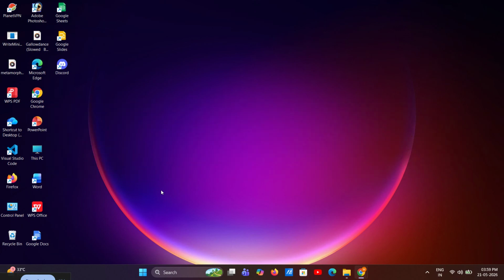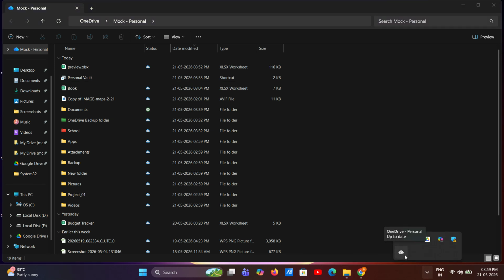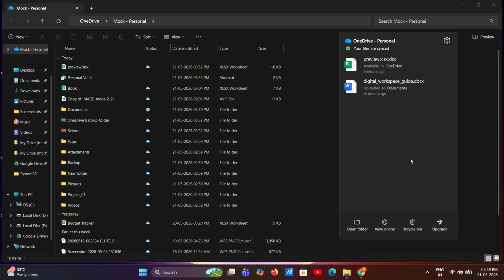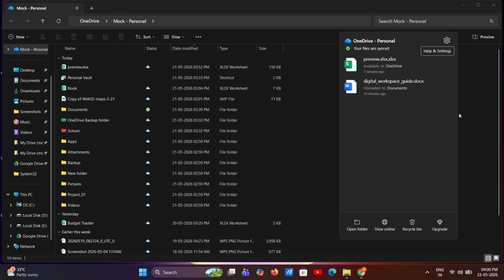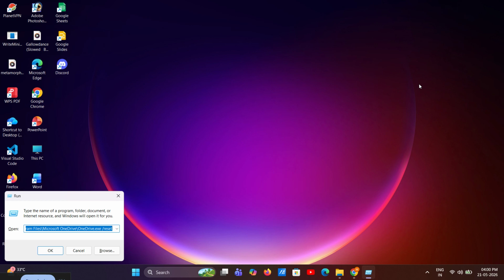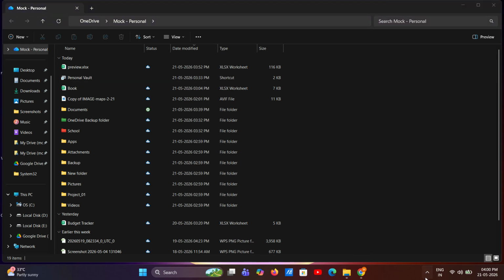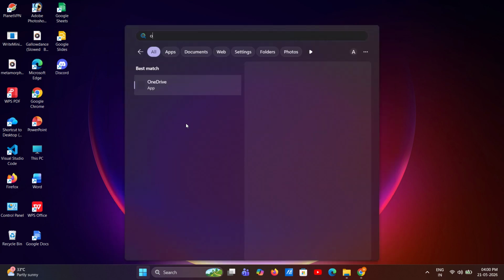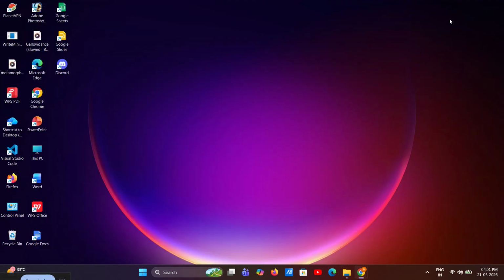How To Fix Error Can t Open This File Make Sure OneDrive Is Running On Your PC When Opening Screen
Learn how to fix the “can’t open this file, make sure OneDrive is running on your PC” error with simple steps. This guide shows how to open OneDrive, resume syncing, and reset OneDrive if needed.

🕚Timestamps:
00:00 Intro
00:18 Open OneDrive From Start Menu
00:42 Check Taskbar Cloud Icon And Sign-In
01:10 Resume Syncing If Paused
01:32 Try Opening The File Again
01:44 Reset OneDrive With Run Command
02:12 Quit OneDrive Completely If Needed
02:36 Reopen OneDrive And Test Again

✍️What You'll Learn In This Video:
• How To Fix OneDrive File Opening Errors On Windows
• How To Open And Restart OneDrive Properly
• How To Resume Paused OneDrive Syncing
• How To Troubleshoot Files That Won't Open From OneDrive

💡Pro Tips:
• Make sure your Microsoft account is signed in before testing the file again.
• If the cloud icon is missing, OneDrive may not be running in the background.
• Use the reset command only after trying Resume syncing first.
• Wait a full 2 minutes after quitting OneDrive before reopening it.
• If the issue keeps happening, check your internet connection and OneDrive storage status.

OneDrive, Windows, Microsoft, OneDrive sync, file error, can't open this file, make sure OneDrive is running, Windows fix, PC tutorial, how to fix, OneDrive reset, resume syncing, file opening error, Microsoft account, taskbar icon